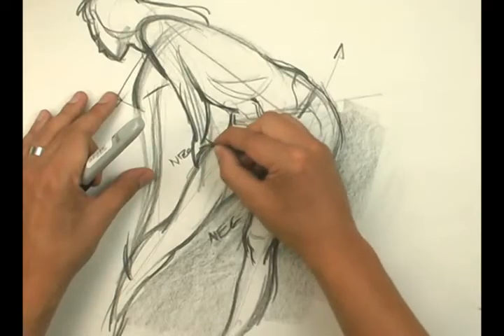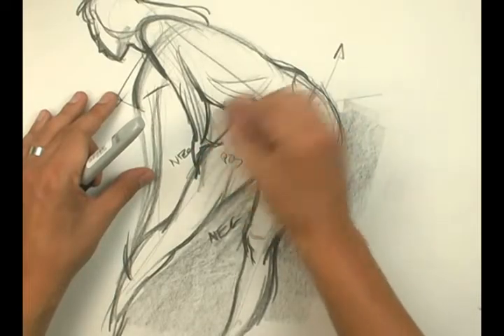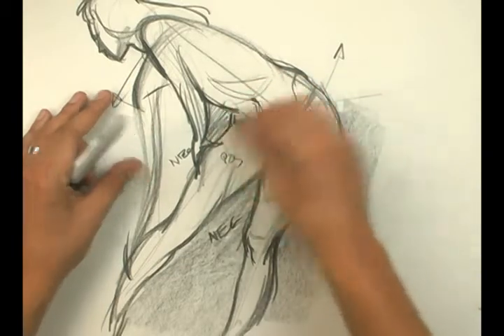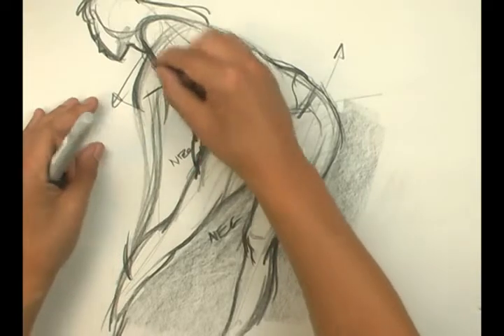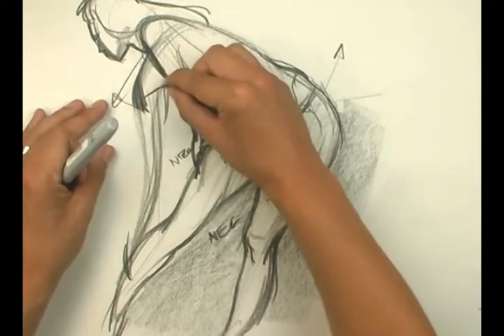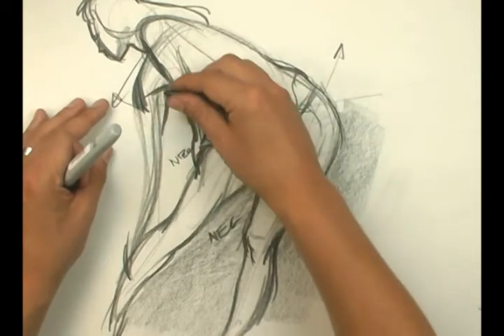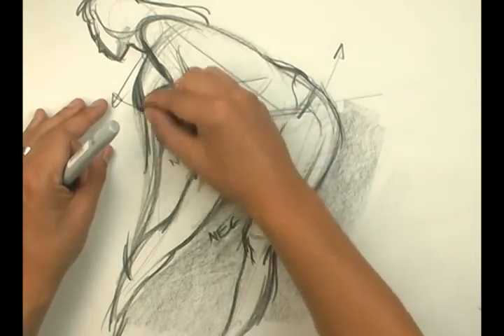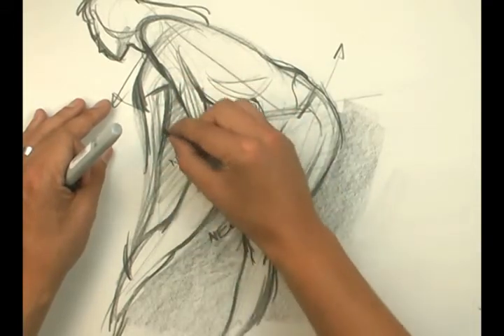How to draw using positive and negative space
LEarn how to use positive and negative space.